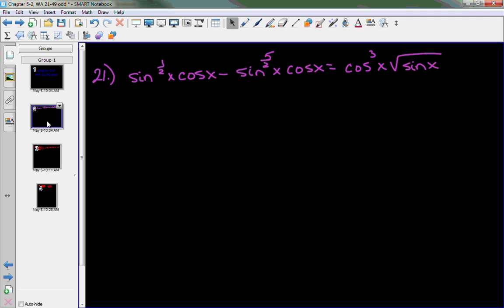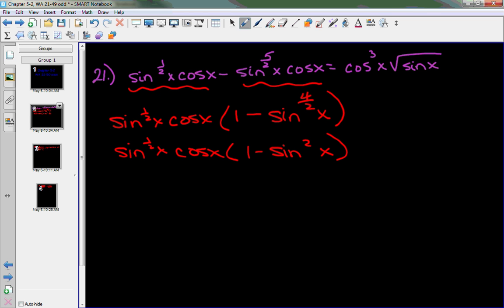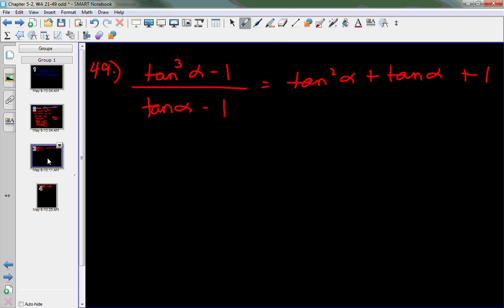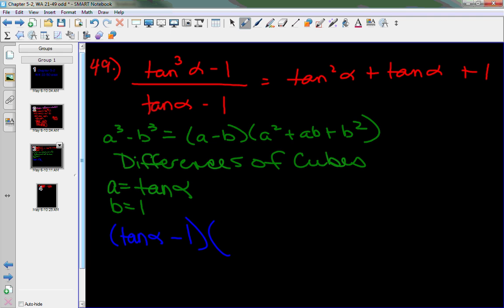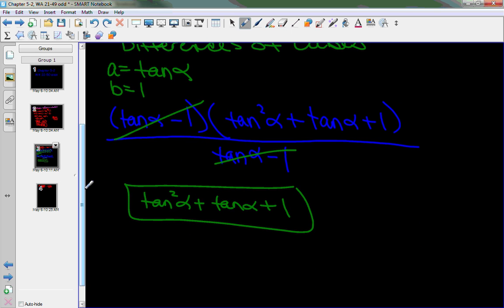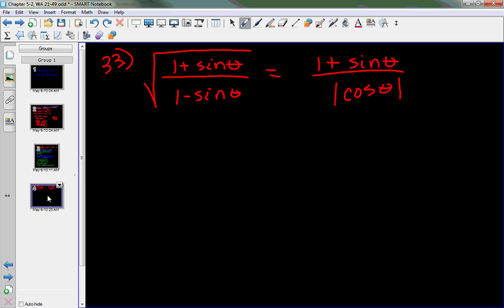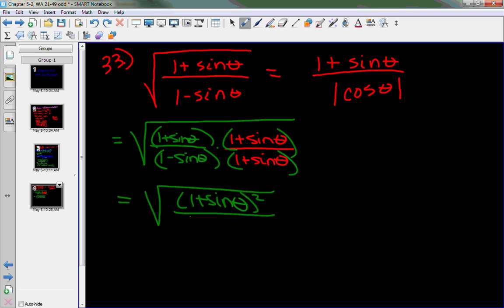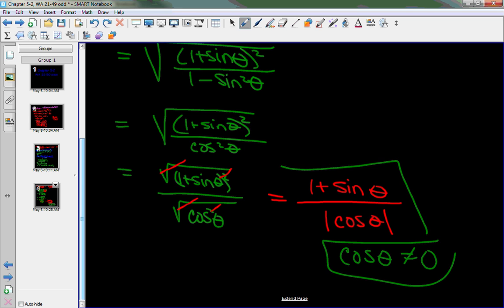Chapte 5-2, WA 22-50 even